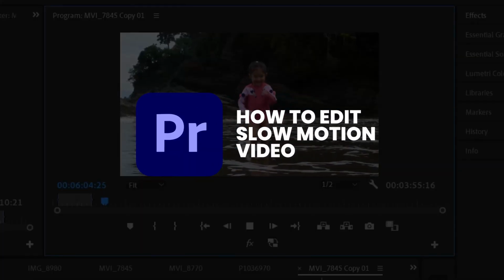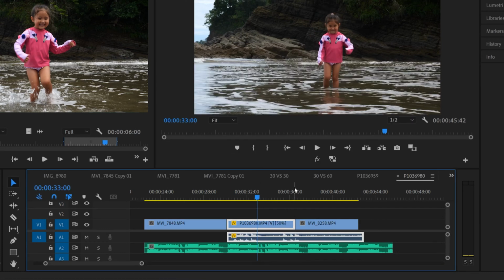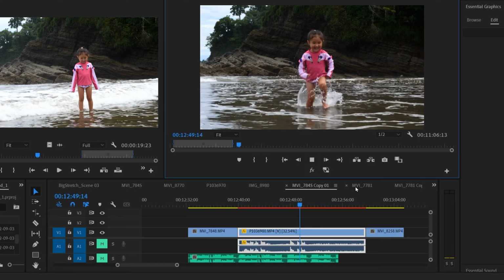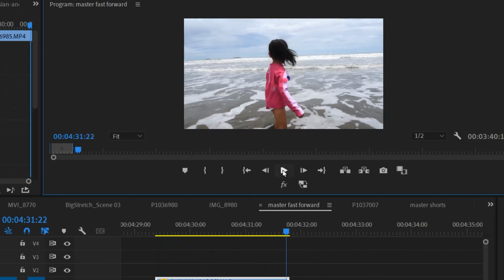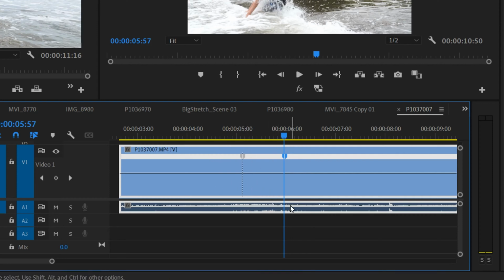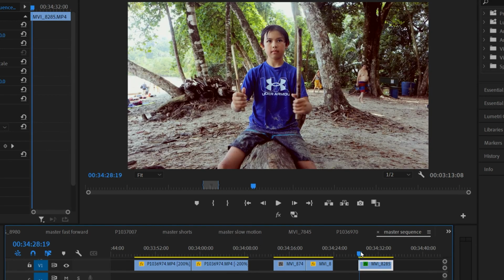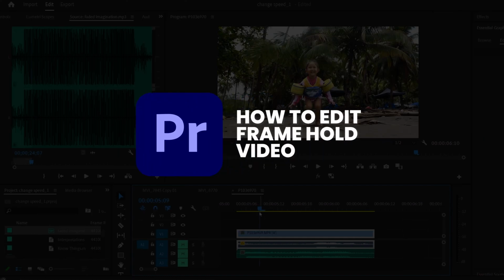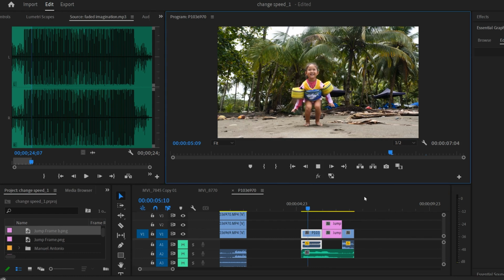How to Film & Edit CHANGE OF SPEED Effects for Beginners | Premiere Pro Tutorial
Learn how to film and edit Slow Motion, Fast Forward, Reverse Speed and Frame Hold or Freeze Frame videos in Premiere Pro CC.

Chapters
0:00 Intro
0:08 Filming Slow Motion
1:07 Editing Slow Motion
9:41 Filming Fast Forward
10:26 Editing Fast Forward
17:35 SPEED RAMPING or TIME REMAPPING
22:05 Filming Reverse Video
24:20 Editing Reverse Video
26:37 Filming Freeze Frames
27:31 Editing Freeze Frames

🧦 FTC Legal Disclaimer: Some of the links in this description may be affiliate links, which means I may receive a small commission at NO ADDITIONAL cost to you if you decide to purchase something, and it's a great way to support me and my channel!

📷 GEAR THAT I USE:
Main Camera (Panasonic G9): ​
Wide Lens (Sigma 16mm)
Portrait Lens (Sigma 30mm)
Camera Shotgun Mic (Sennheiser MKE600)
USB Desktop Mic (Blue Yeti)
Second Camera (Panasonic G85)

This Guy makes filmmaking, photography and animation Tutorials for everyday, average, regular people like you and me. My Tutorials are meant to help you learn how to make the most out the equipment and software that you have (or that you can afford) taking you from beginner to pro along the way. So if you want videos that are clear, helpful & straight to point, then this is the channel for you! Enjoy!